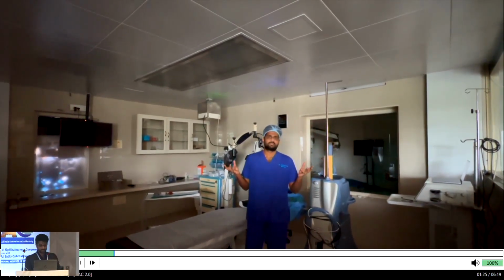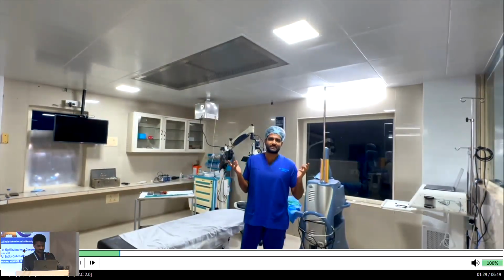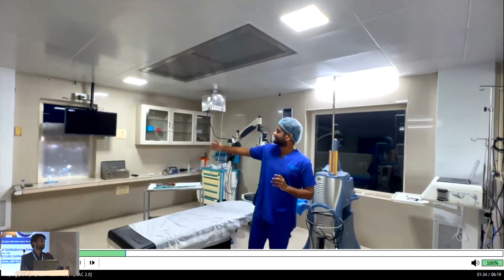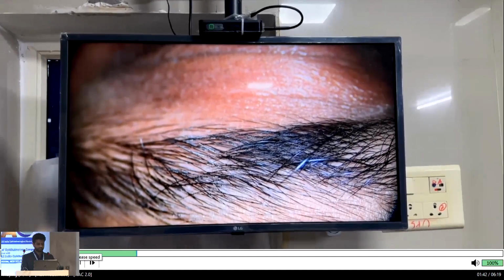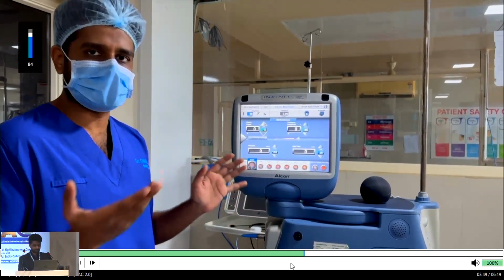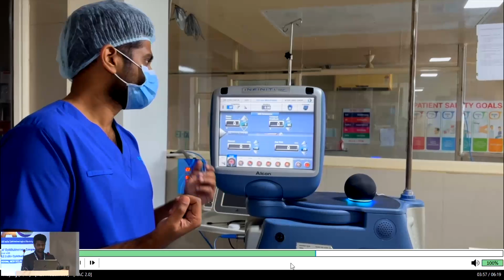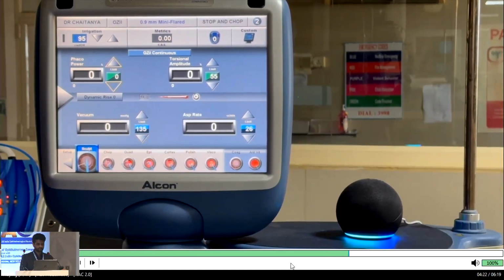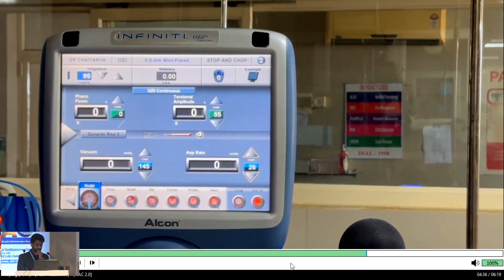AIOS2025 AT21 When Your Assistant is Just a Rather Very Intelligent System AI Powered Voice Control